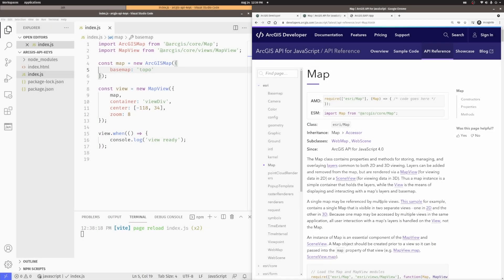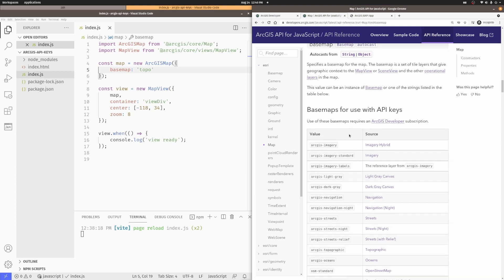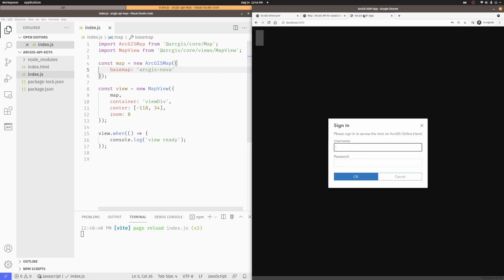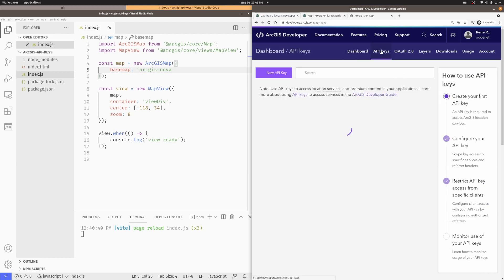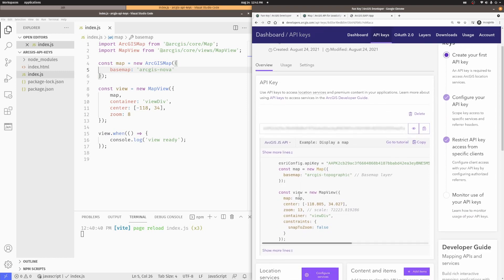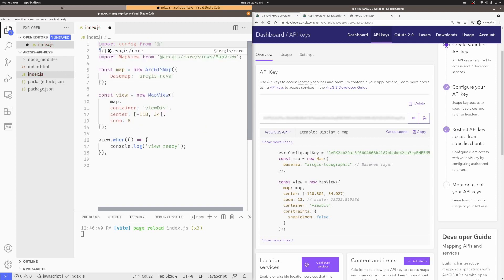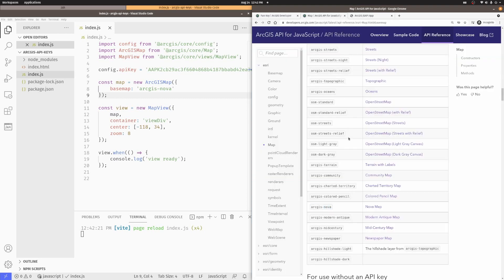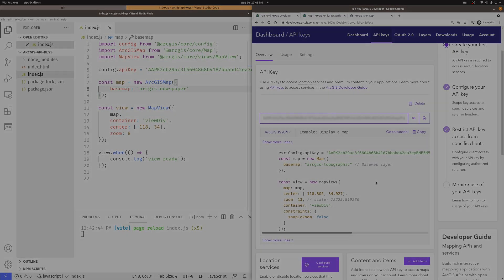Using API Keys with the ArcGIS API for JavaScript [Outdated]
Rene Rubalcava walks us through how to create and use API keys for use with ArcGIS Basemap layer location service.

🕑 Chapters
00:00 What basemaps to use with ArcGIS Platform
01:14 Create an API key
02:01 Configure API key within a JS app
02:38 Changing the basemap